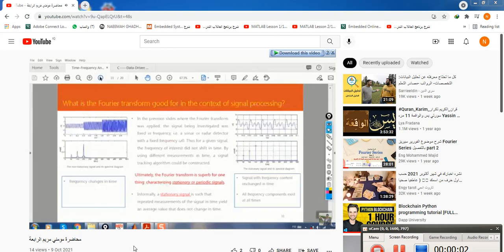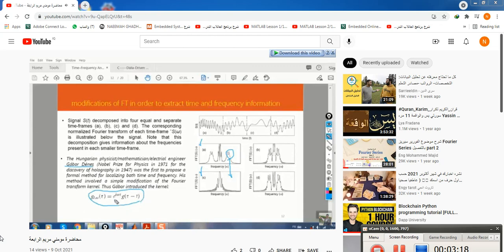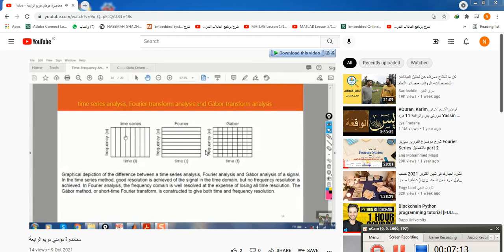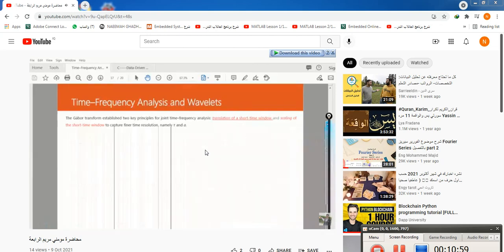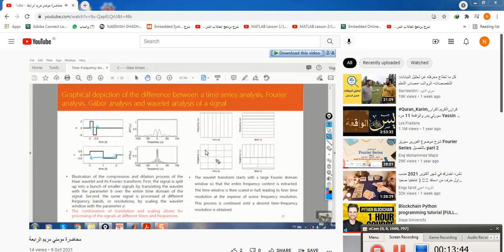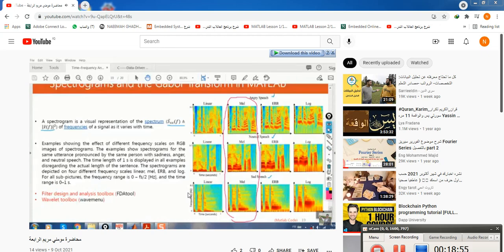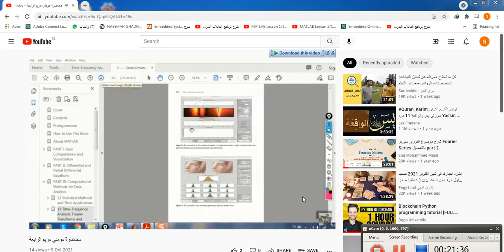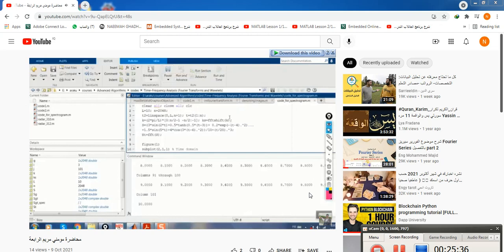مومني 2021/ 10/11